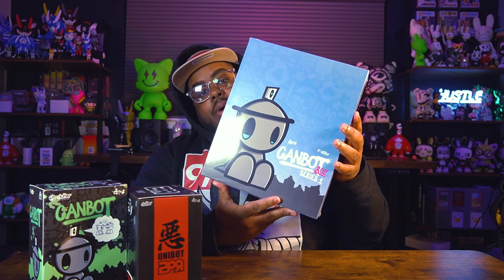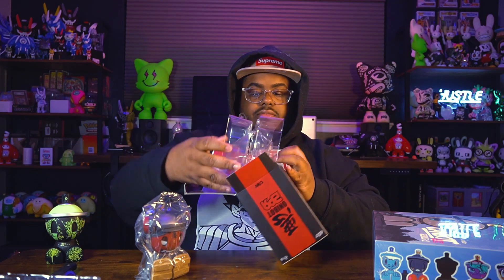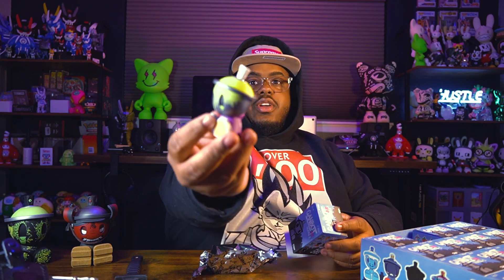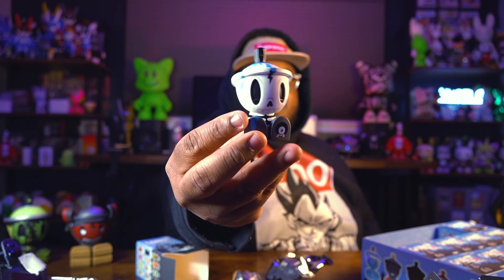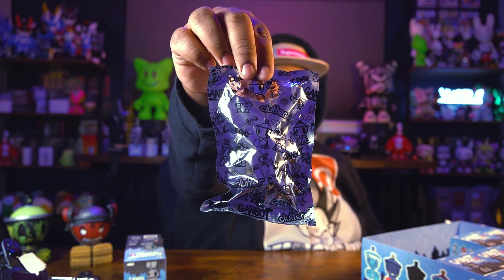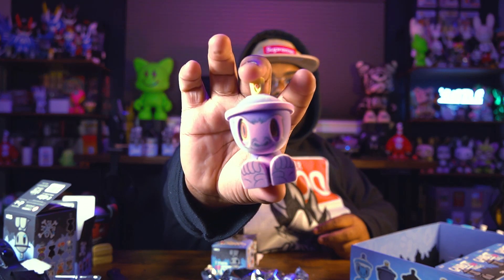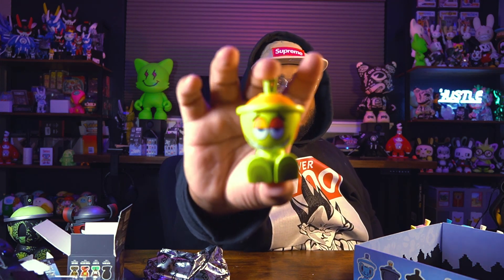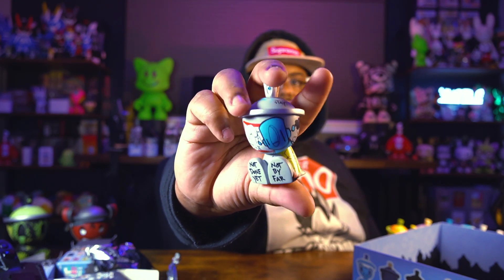CANBOT 3oz Series 1 Rip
FINALLY after so many months! Ripping open these CANBOT 3oz Series 1 Kickstarter Blind Boxes